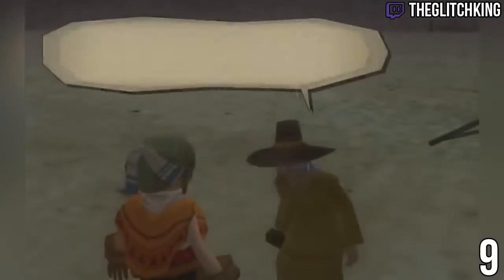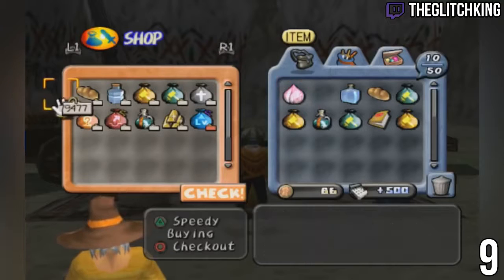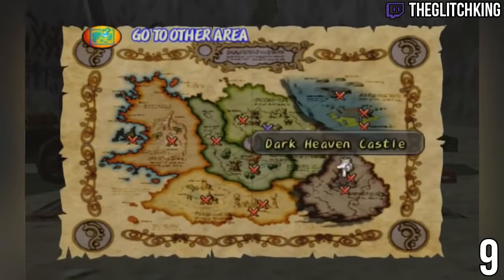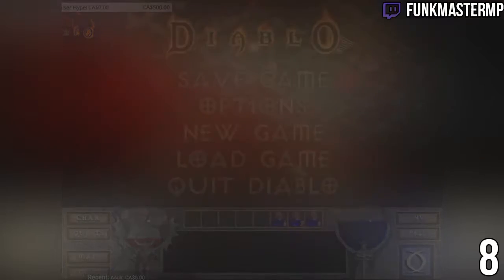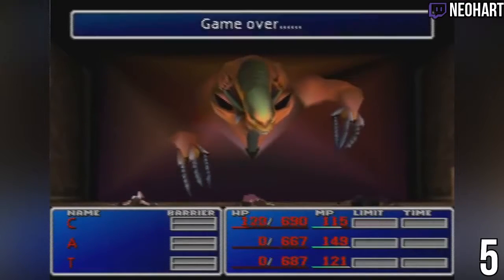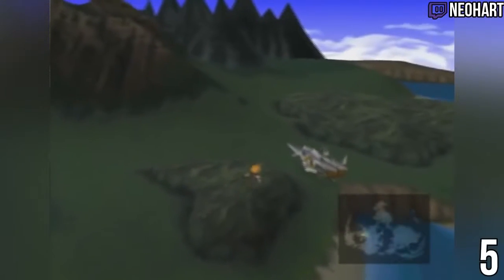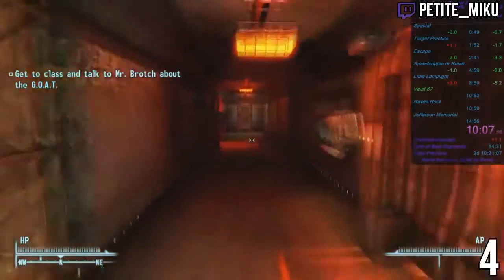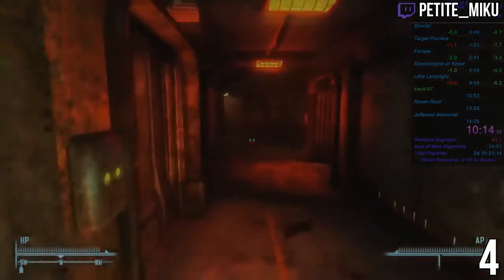10 Amazing Skips in Speedrunning Part 3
Top 10 speedruns from different gamers who spend a lot time trying to make it for th world record.